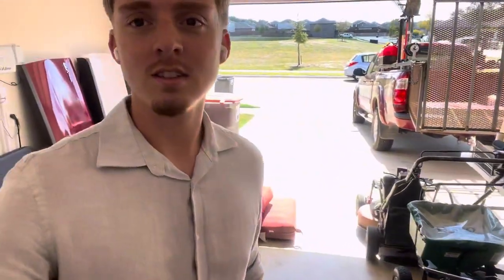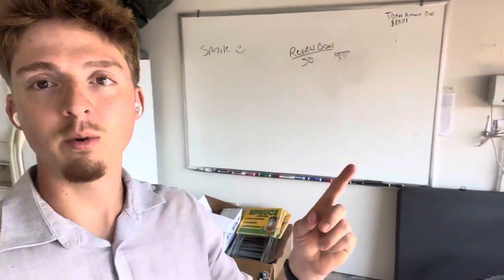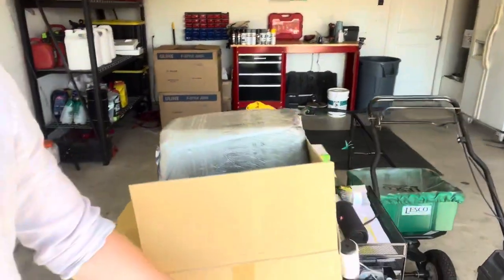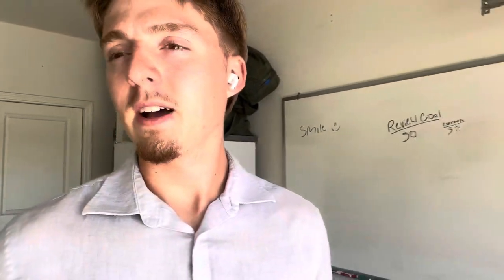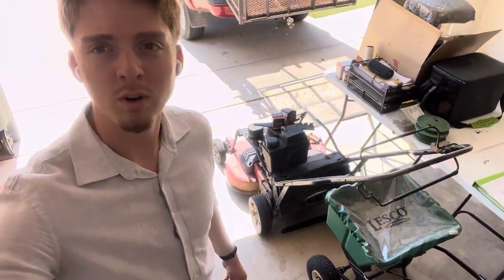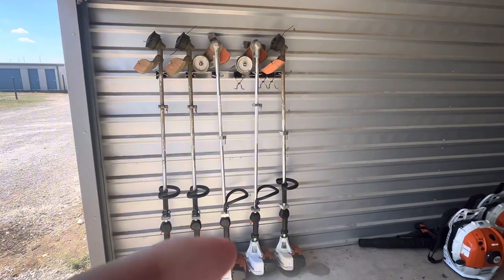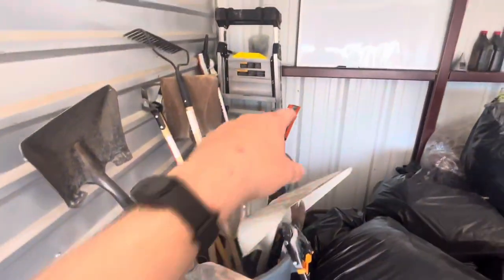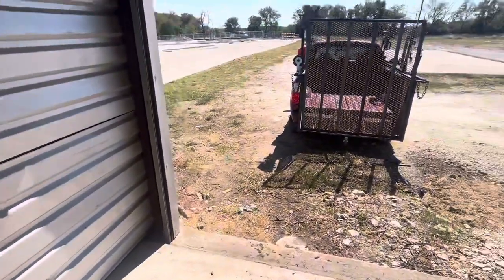My Garage/Storage Unit Tour!